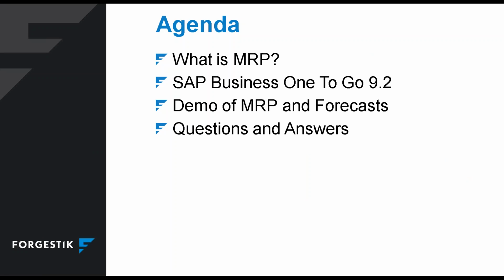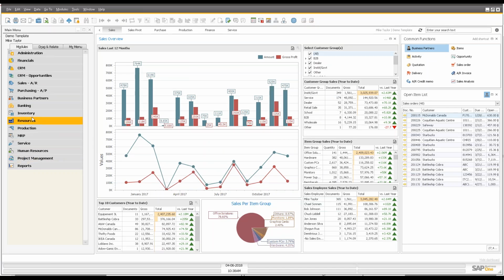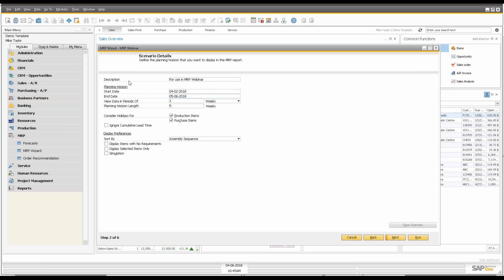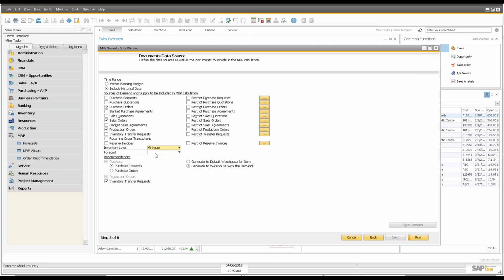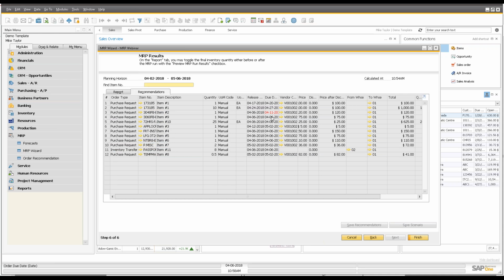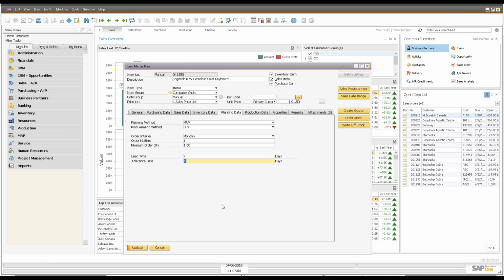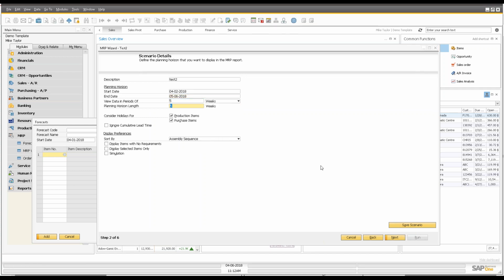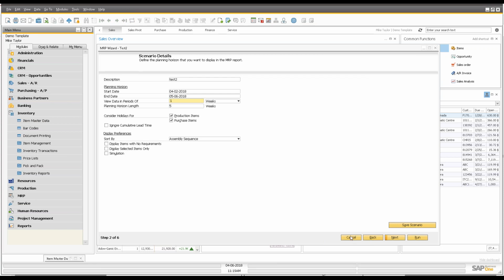Webinar | Coffee Break | 2018 04 06 | Planning tools MRP Forecast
Discover the planning tools, MRP and Forecast in this live session on SAP Business One.